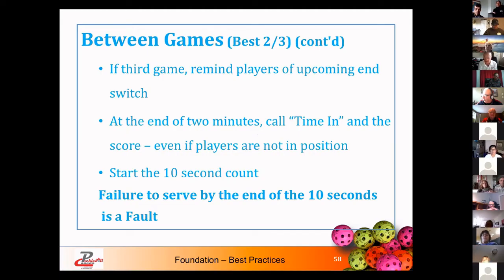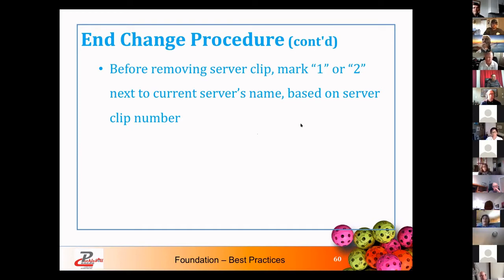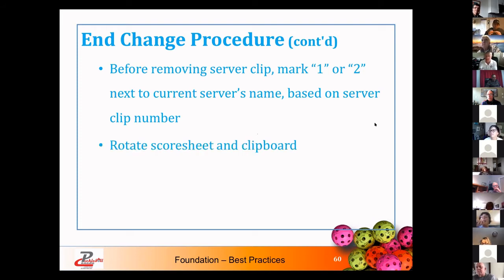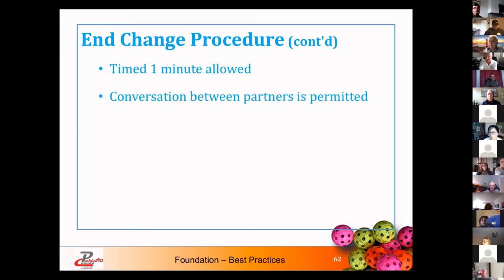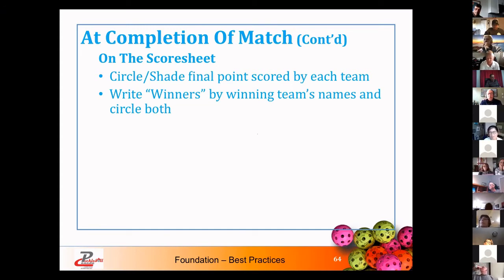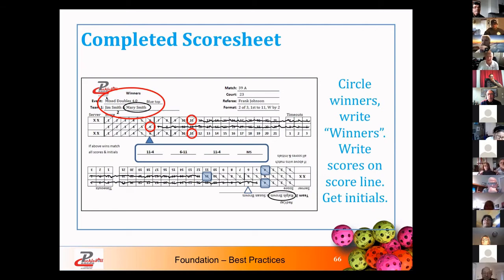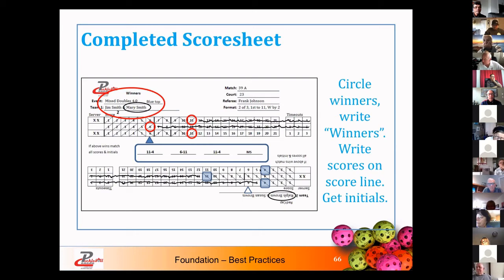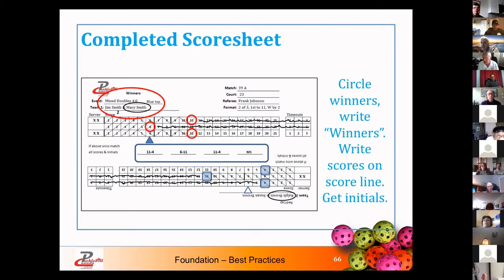Nov 7 Ref Training Video 6 12 30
Referee Training 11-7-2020 Video 4